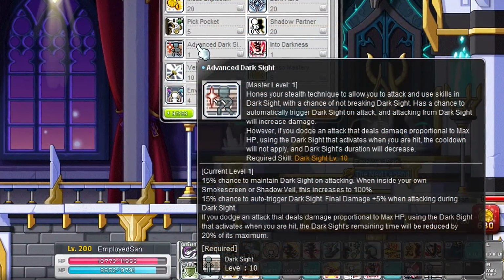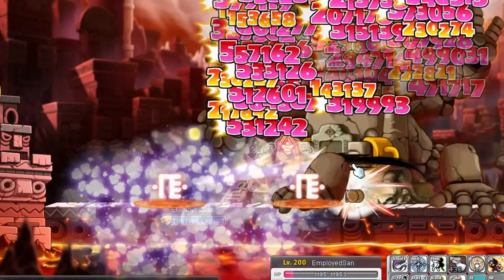All Thief Buffs Nerfs and Changes | Maplestory | GMS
Today we are going over all the buffs and nerfs of all Thief classes in Maplestory Global after the latest update!

Intro: 0:00
General change: 0:13
Night Lord: 0:36
Shadower: 1:37
Dual blade 2:00
Night Walker: 2:13
Phantom: 3:46
Xenon: 5:08
Cadena: 6:01
Ho Young: 6:37

We are part of the MapleStory Bean Brigade which means we are incentivised to play MapleStory (we get NX Cash from Nexon)

We don't support MapleStory private servers